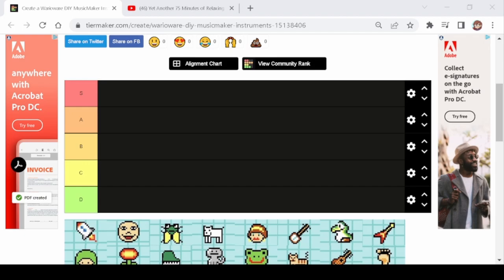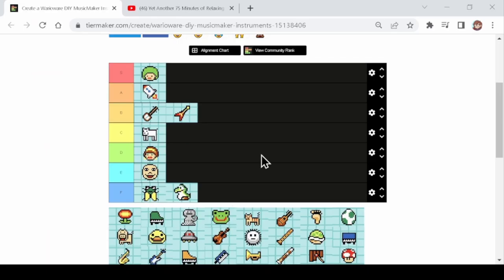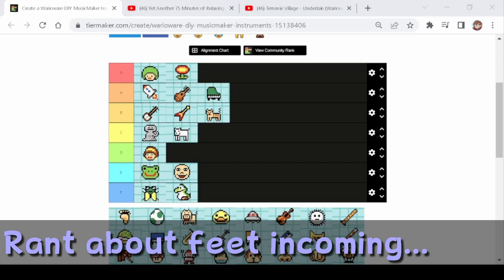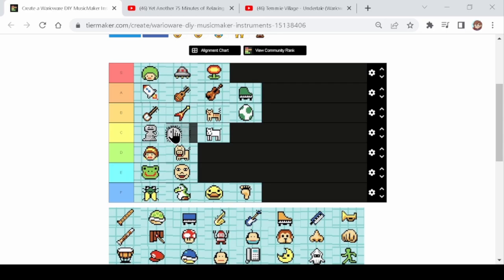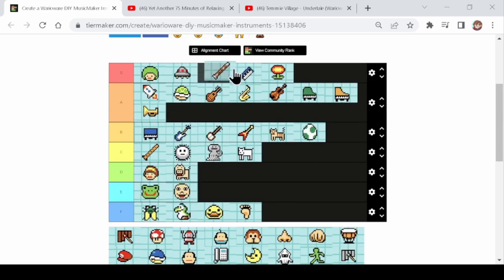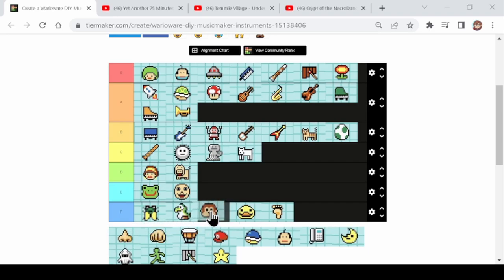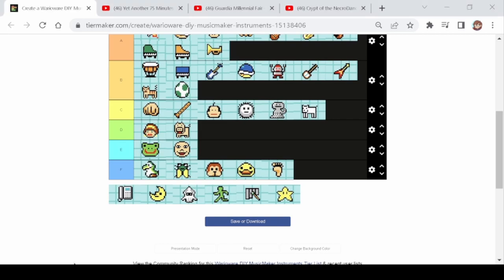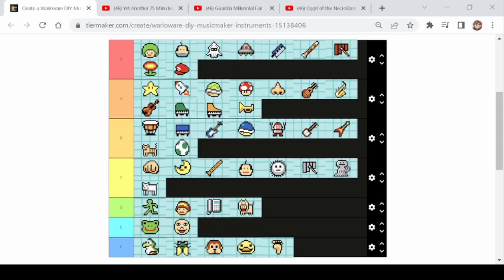Warioware DIY Instrument Tier List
Watch a nerdy Irish girl talk about Warioware DIY instruments for nearly 40 minutes.

This is an edited VOD of a Twitch stream. My Twitch is linked below.

Got a song suggestion for me to do in Warioware DIY? Tell me what you'd like to see in this Google Form here!